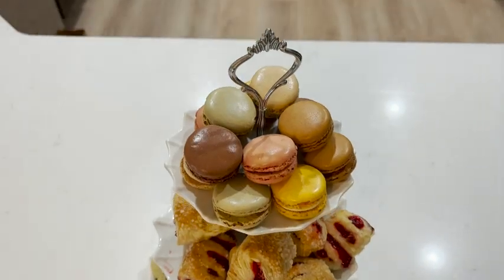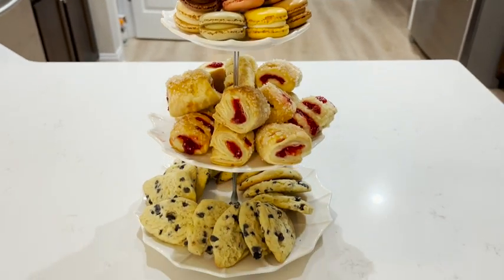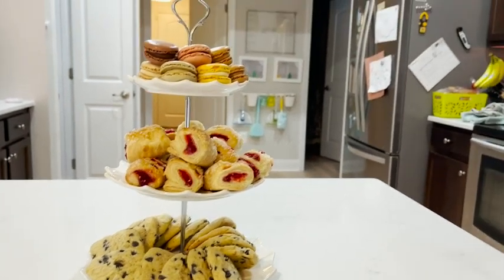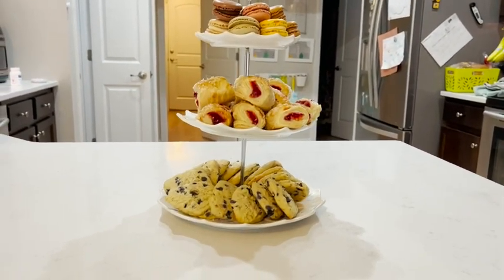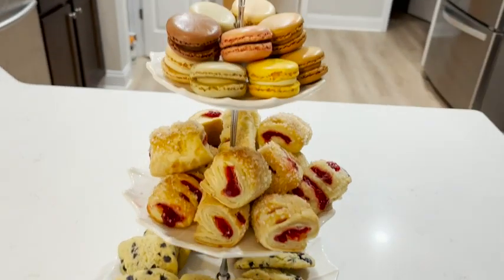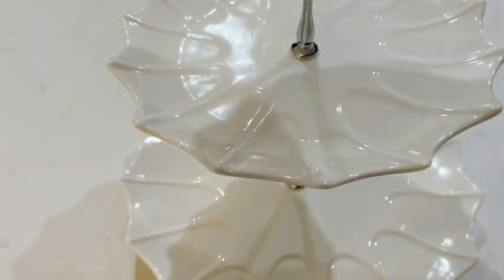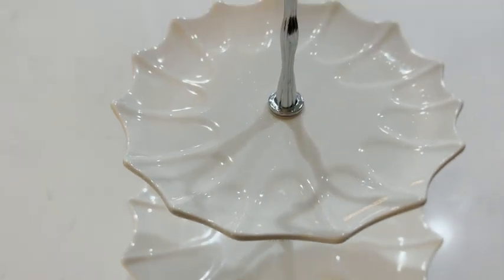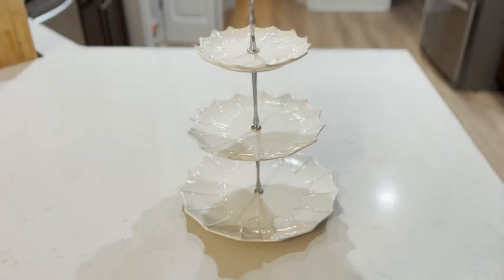Checkered Chef 3 Tier Serving Stand | Our Point Of View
Check Our New Website For Amazing Deals!
(Commissionable Links)

Dress to impress: You made the effort to have astonishing food for your guests and now this beautiful porcelain cupcake tower stand will highlight the beautiful colors of your food.
Matches everything: This cupcake display stand does a great job at showcasing all types of foods. Cupcakes, sandwiches, appetizers, cakes, cookies holder, hors do euvres, fruit, candy...you name it!
Dimensions: This white cupcake stand is 10.5 inches tall, with 4.7 inches between each tier allowing for room for tall frosted cupcakes making it a very versatile cupcake stand. The 3 dishes measure 5.9'', 7.8'' and 9.8'' which can easily hold a dozen cupcakes (depending on cupcake size).
Beautiful Craft: Crafted from white ceramic, the 3 round plates/tiers have been beautifully detailed with a fluted edge to add sophistication to any occasion. The sturdy chrome handle attaches securely and safely so you’ll never have to worry about a wobbly serving platter.
Packaged securely and easy to assemble - full instructions provided to simply and quickly put the pieces together. This serving platter will be the highlight of your next event. It would also make a wonderful housewarming or wedding gift.